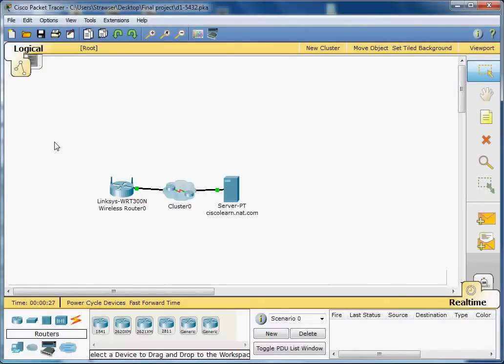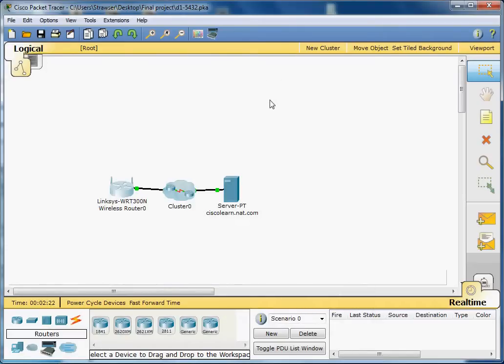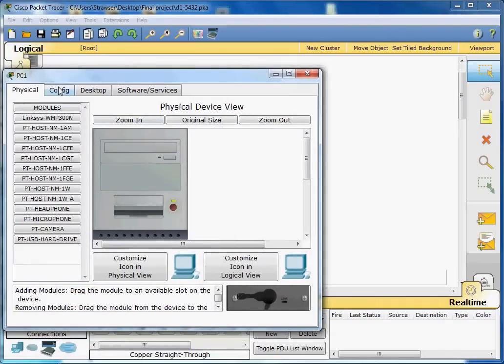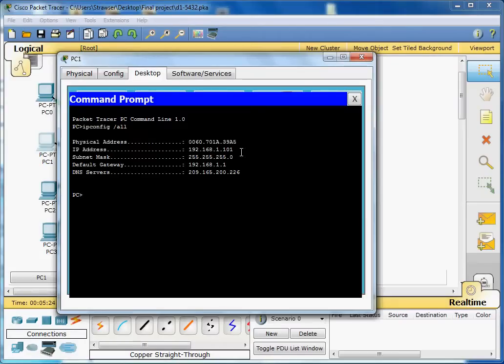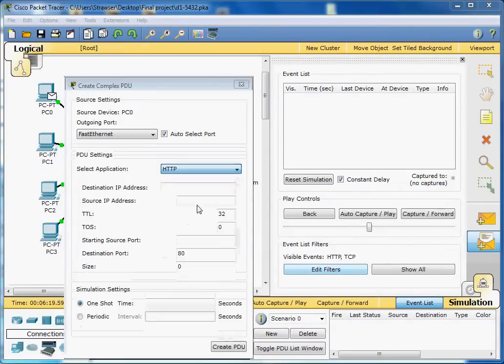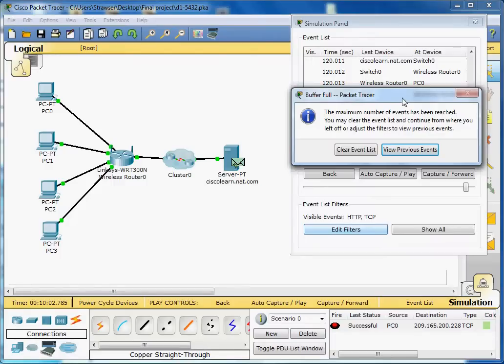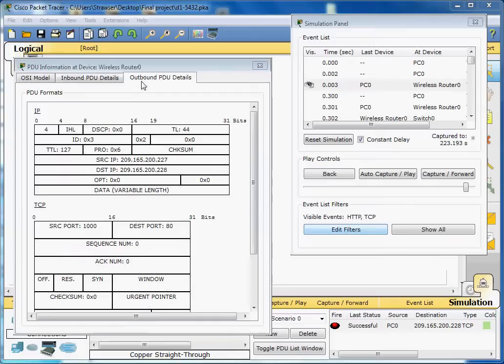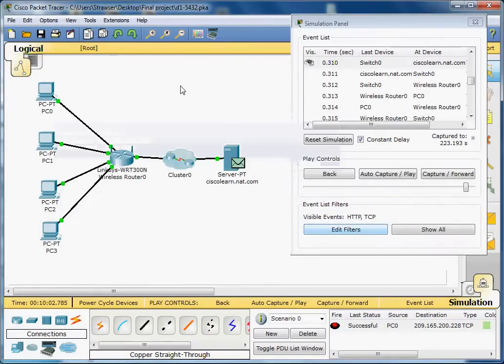5.4.3.2 Examining NAT on a Multi-Function Device